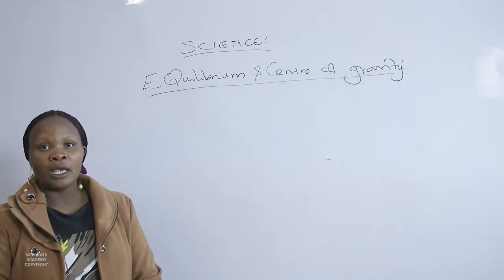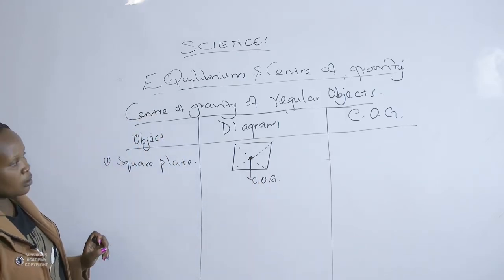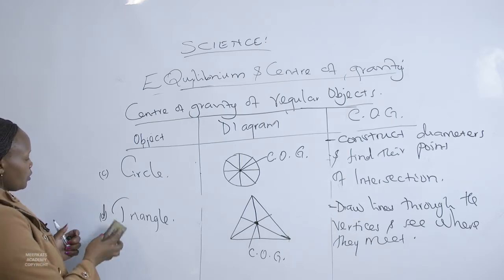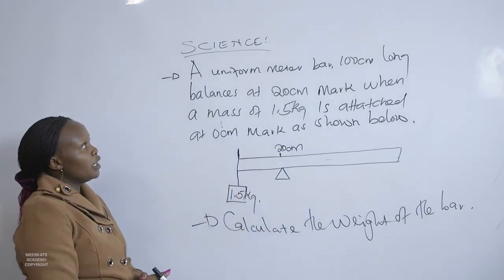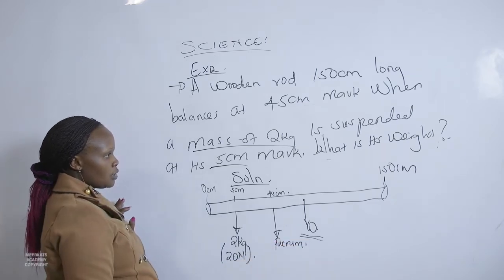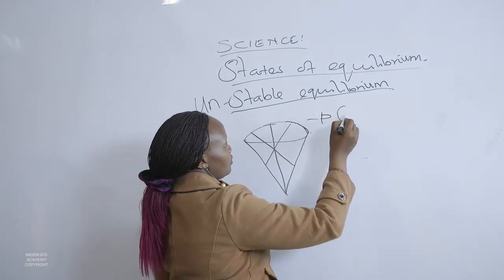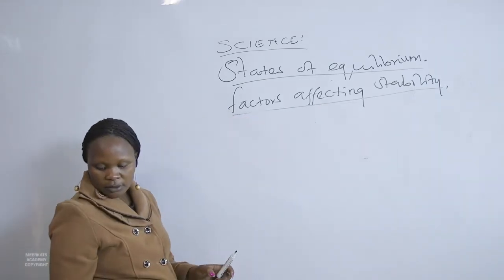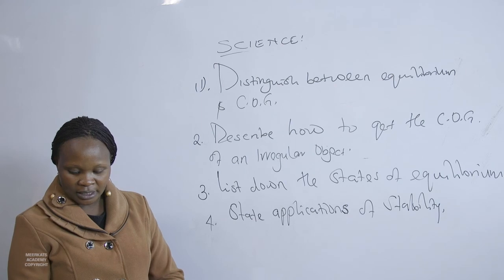240 Juliah Wangui Equilibrium & Centre Of Gravity SCIENCE YEAR 10